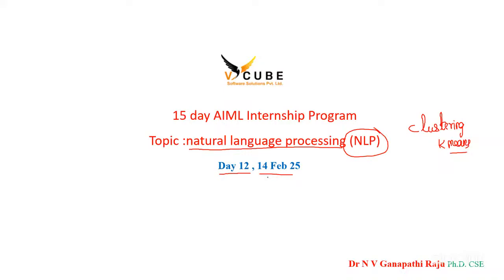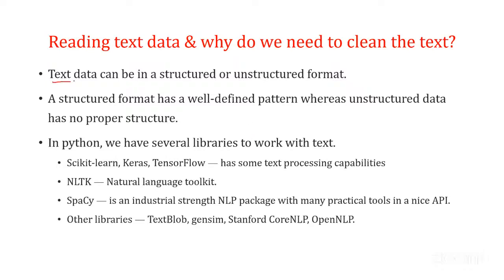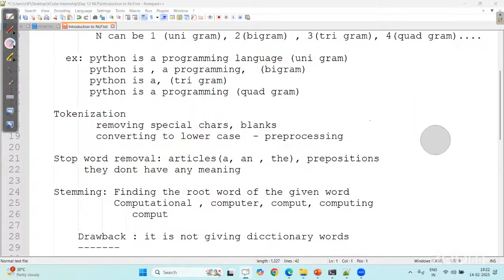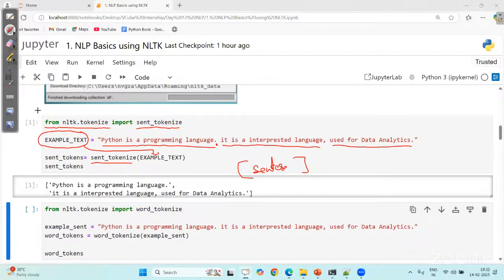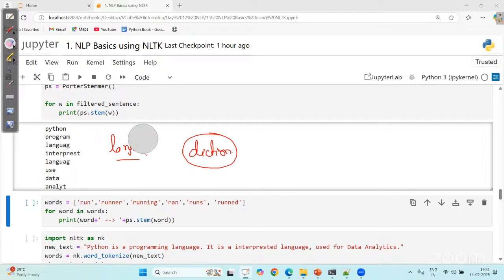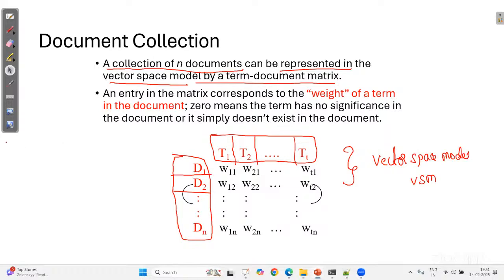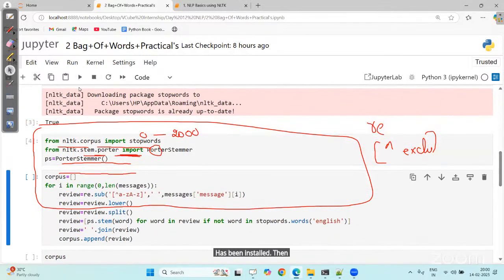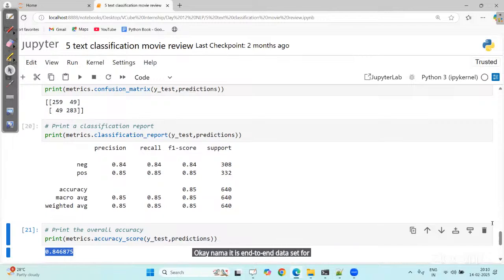AI/ML(Data Science) Vcube Software Solutions DAY 12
🔴 15-Day Free Virtual Internship on AI/ML (Data Science) – Day 12 🚀

Welcome to Day 12 of the 15-Day Free Virtual Internship on AI/ML (Data Science) by V Cube Software Solutions! 🎯

Day 12 Topic: Natural Language Processing

📌What You'll Learn Today:
✅ Key AI/ML (Data Science) concepts
✅ Hands-on implementation

📺 Missed the session? Watch now and stay on track!

🔔 Don't forget to:
📲 Follow our WhatsApp channel for regular updates

📢 Join us for the next session and accelerate your AI/ML journey!